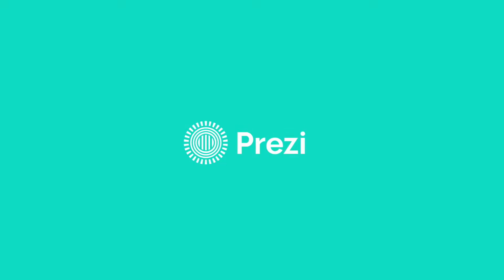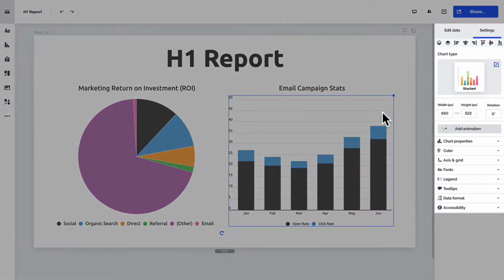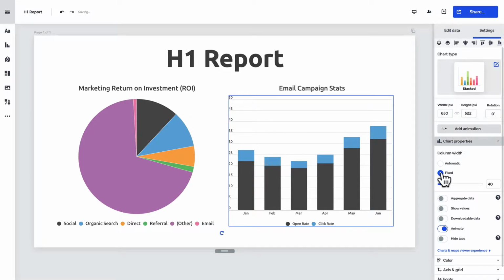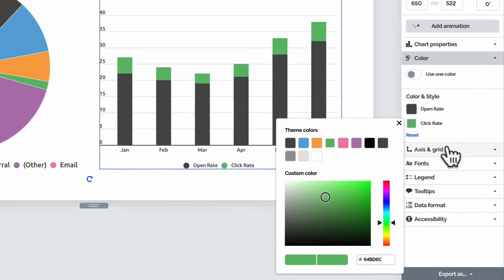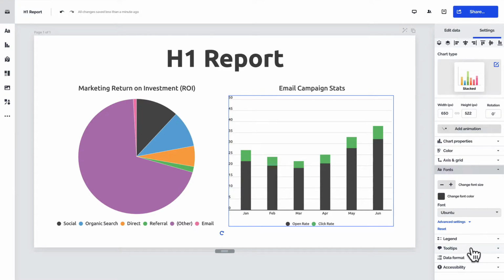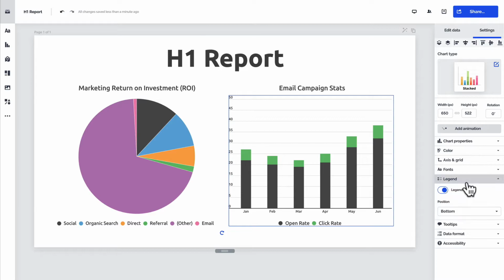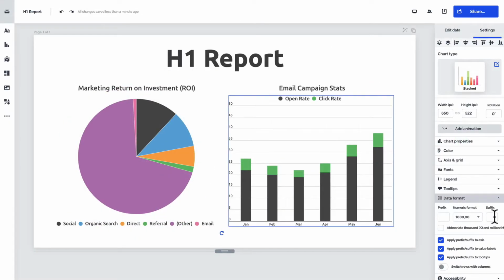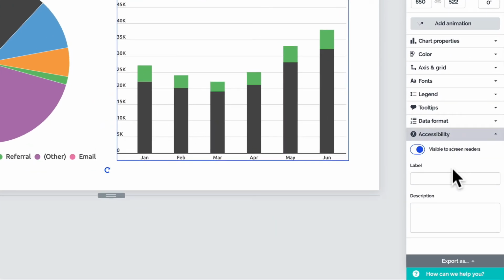How to customize a chart in Infographics (Prezi Design)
Watch this video to learn how you can take your charts to the next level with Infographics! Make the most of the available customization options and create data visualizations that are unique and engaging to the viewers.

Learn more cool ways you can use Infographics by checking out more of our videos, or by visiting

Timestamps:
0:04 Select the chart your want to customize
0:11 Edit chart properties
0:22 Change the colors of your chart
0:30 Edit the axis and grid settings
0:36 Edit font
0:44 Use legend and tooltips
0:53 Edit data format
1:00 Make your chart accessible